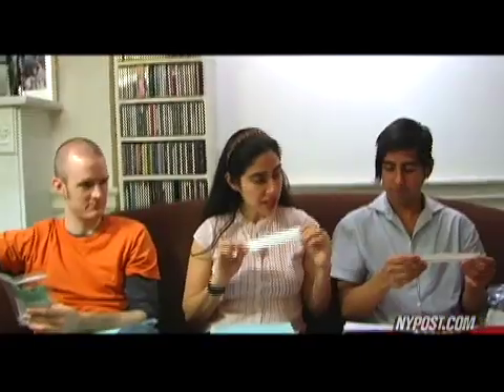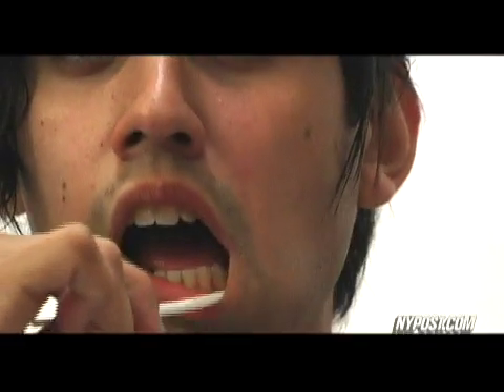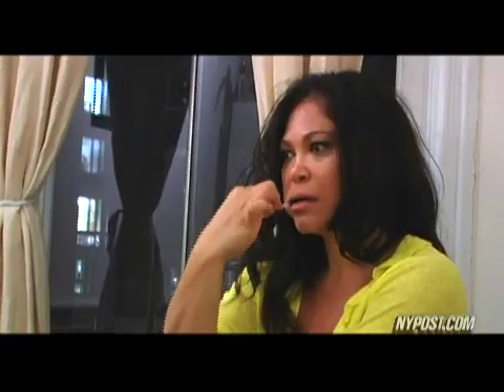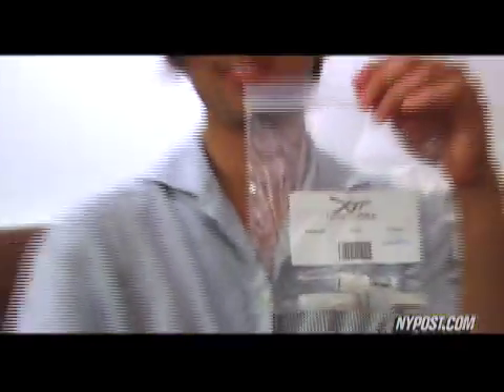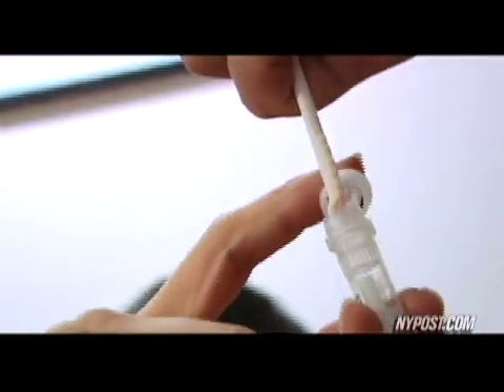DNA Testing Traces Ancestry - New York Post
Modern science lends a hand to today's ancestral lineage, which helps to connect one to their place of origin.